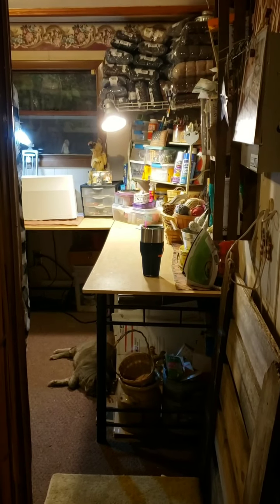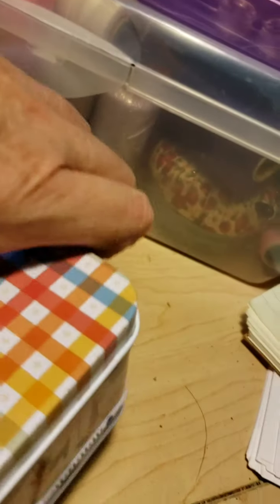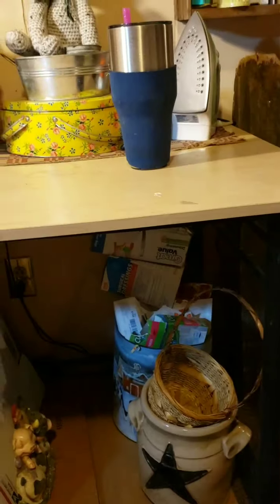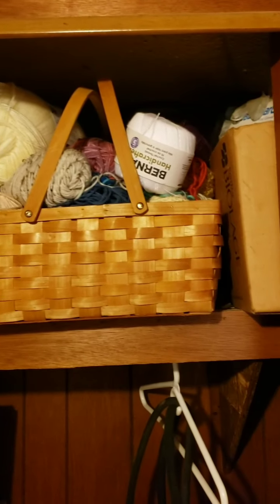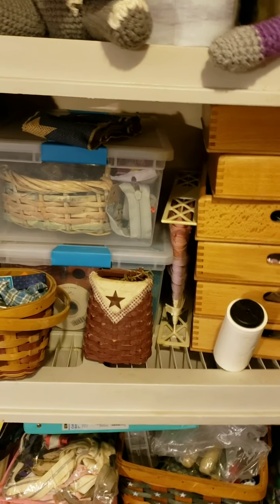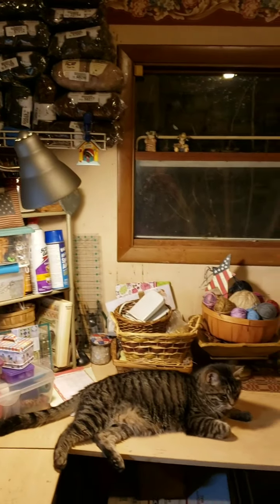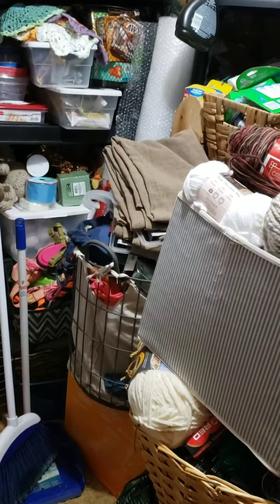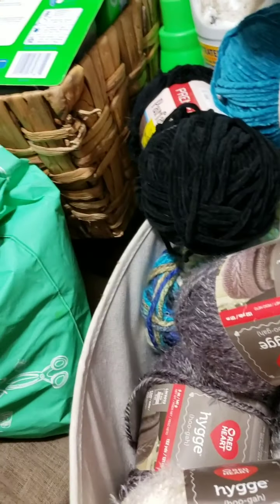WITHYARN&HOOK ...... Sewing Room FINALLY ready!!!!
OH my gosh, what an undertaking but SO worth it! Thank you all for being on this awesome YT journey with me & being part of my family!  Get ready for awesome sewn goods coming very soon!!!

Thank you so much for being here with me & sharing in my channel & our life.

Cheryl & Chuck Boltz
Newville, PA 17241